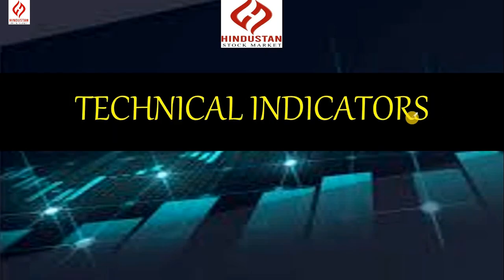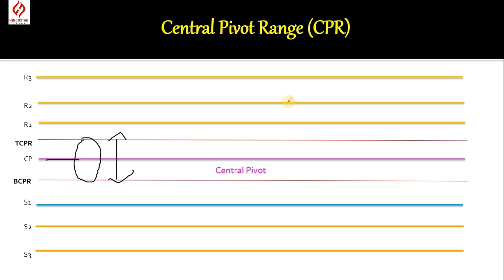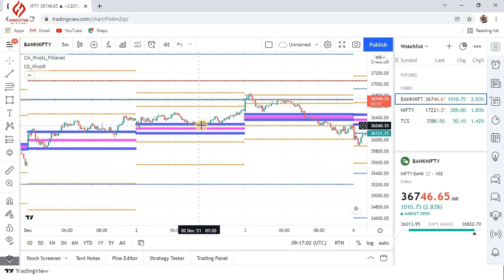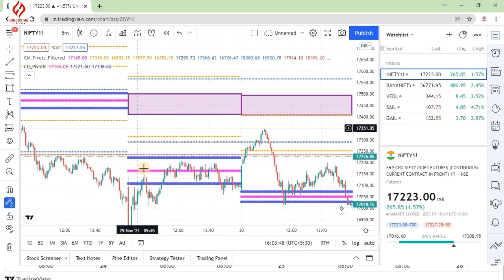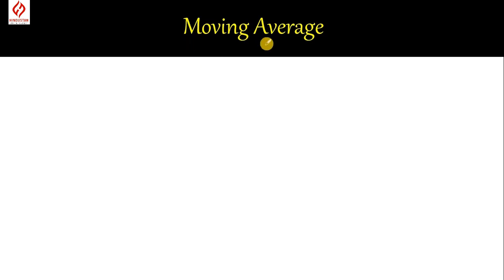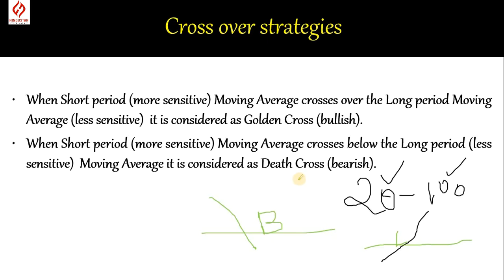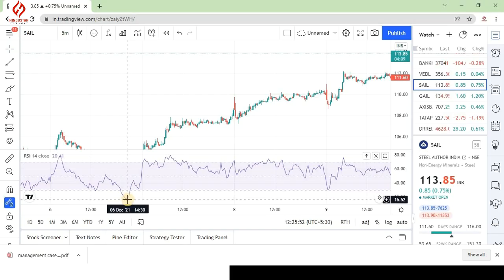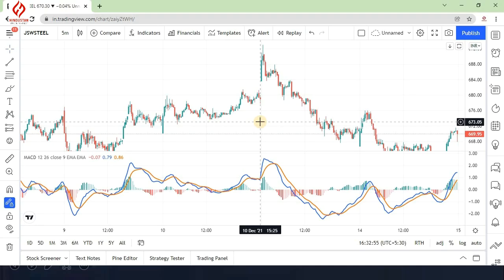Stock Market Course | Zero To Hero | Part 1 |Session 4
In Session 4 of the Indian Stock Market Zero to Hero course, we focus on the most important pillar of successful trading: Risk Management and Position Sizing. This part explains why most traders lose money and how disciplined traders protect capital and grow consistently.

This lesson is critical if you want to survive long-term in the stock market, especially in intraday, swing trading, Nifty, and Bank Nifty trading.

📘 What you will learn in Session 4:

What is Risk Management in trading
Understanding Risk–Reward Ratio
How to calculate position sizing correctly
The 5 golden rules of risk management
How much capital to risk per trade
Importance of stop loss in trading
How professional traders avoid big losses
Maintaining a trading journal for consistency

🎯 Why Session 4 is important:

Prevents capital blow-up
Helps control overtrading
Builds discipline and consistency
Separates gamblers from professional traders
Essential for options, intraday & Bank Nifty trading

👥 Who should watch Session 4:

Beginners losing money in trading
Intraday and swing traders
Options traders
Anyone serious about becoming a profitable trader

👉 Do not skip this part. Risk management decides survival in the stock market. Watch Sessions 1–3 before this video for full clarity.

Tas:
indian stock market,
stock market part 4,
stock market zero to hero part 4,
risk management trading,
position sizing trading,
risk reward ratio,
stop loss trading,
how to manage risk in trading,
trading psychology basics,
intraday trading risk management,
options trading risk management,
bank nifty trading risk,
nifty trading risk management,
trading journal importance,
stock market course india,
trading for beginners india,
professional trading strategies,
capital protection trading,
learn trading step by step,
share market education india